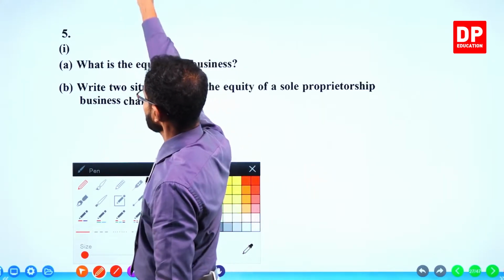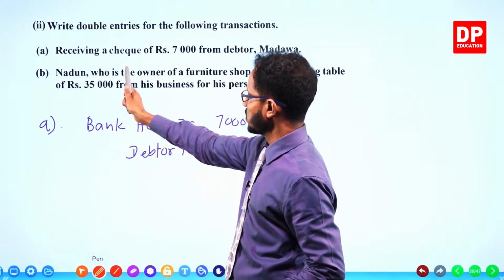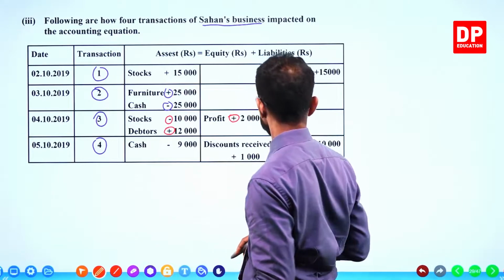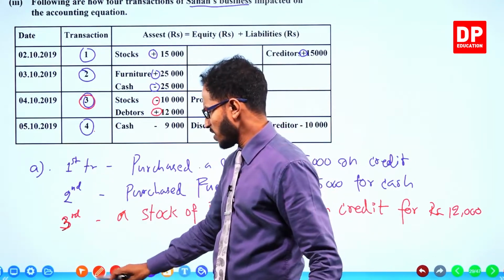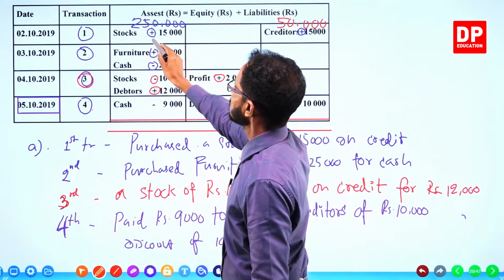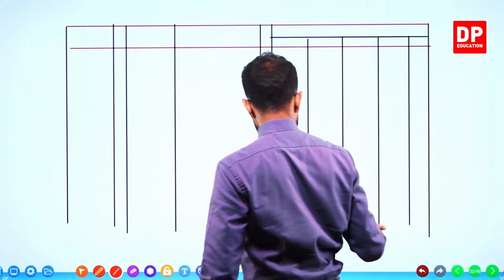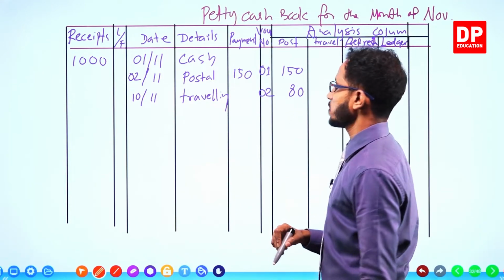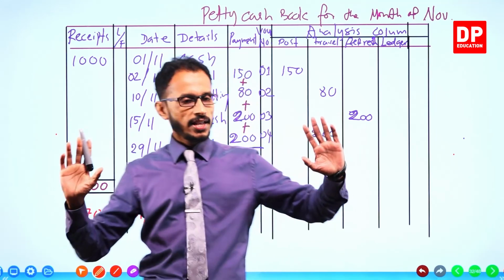O/L 2019 | Past paper Discussion| Business and Accounting Studies Paper 02 | Part 04